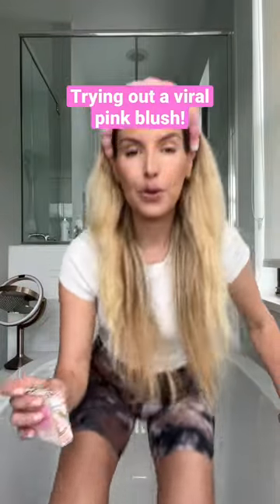Trying out a new viral pink blush!!